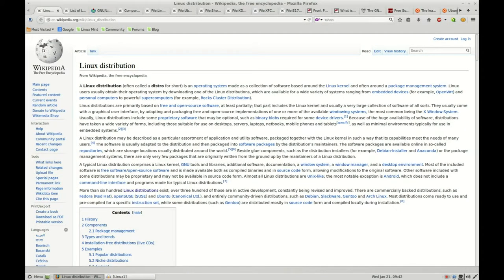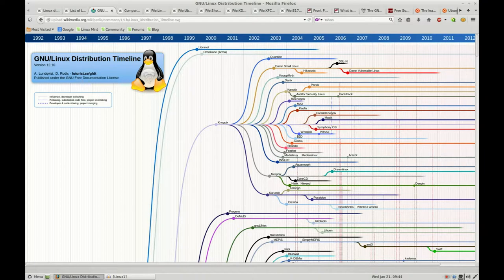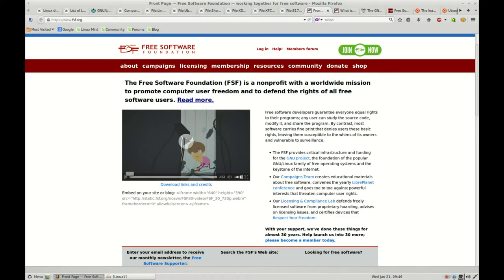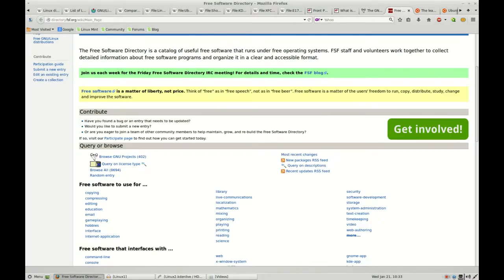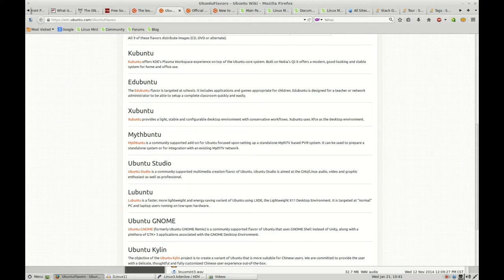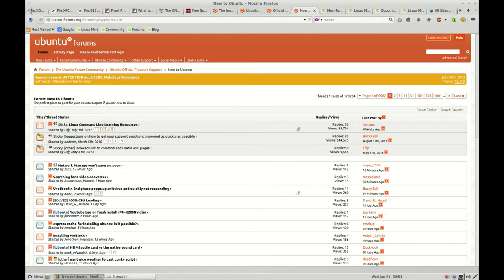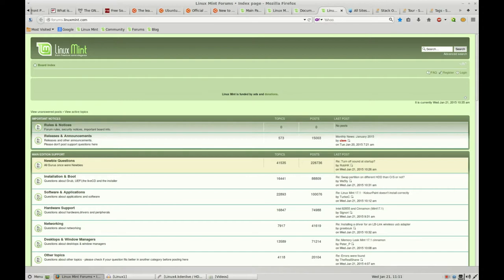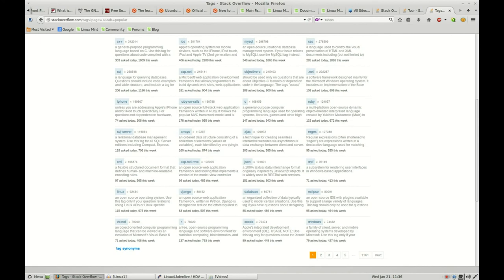LInux distro and Free Software overview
Description of Linux distributions, covering Ubuntu and Linux Mint.
Discussion of Free Software Foundation, its mission and GNU/Linux.